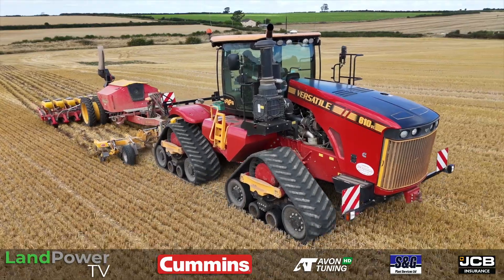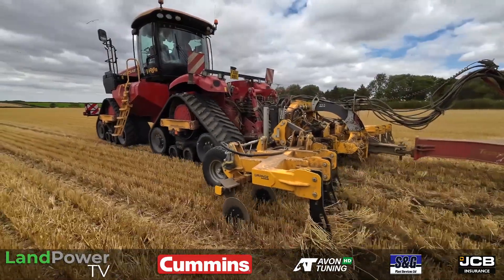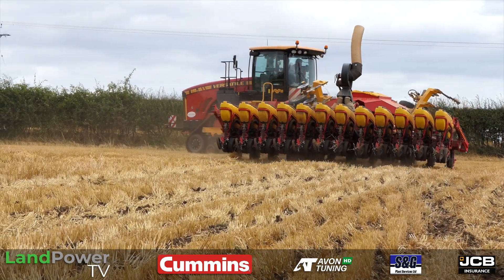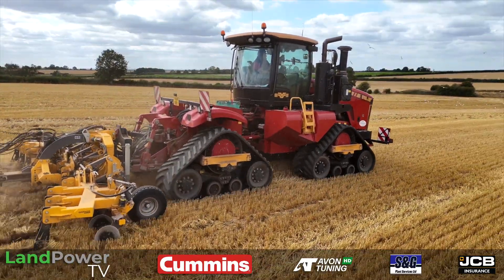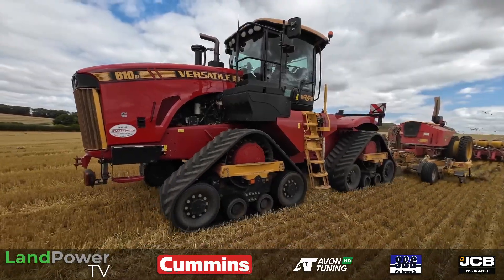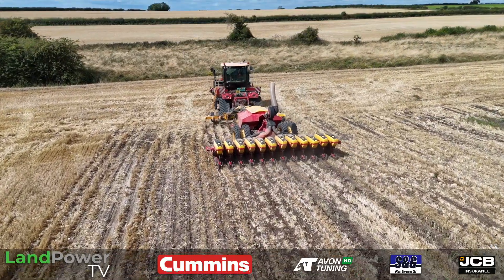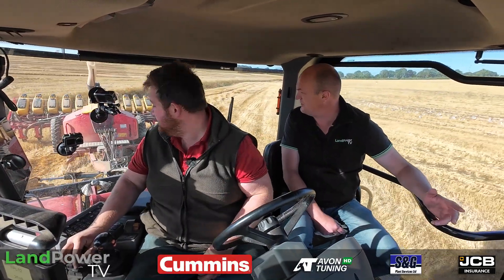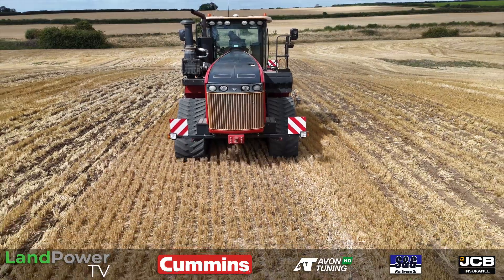LONG TERM REVIEW: Versatile DeltaTrack 610DT four-track articulated tractor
We find out how a Cummins-powered Versatile DeltaTrack 610DT four-track tractor is performing for Lincolnshire business, A R Cravens.

Featured machine:
Machine type: Four-track, articulated tractor
Model: Versatile DeltaTrack 610DT (now the 620DT)
Engine: 14.9-litre, 6-cylinder, Cummins QSX15
Power: 605hp (650hp peak power)